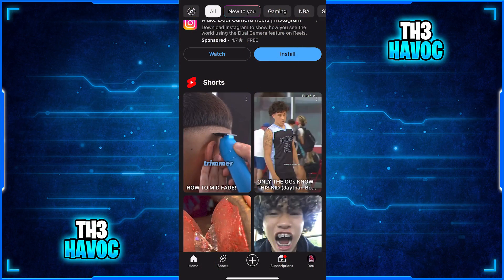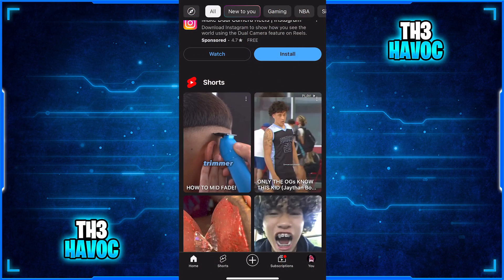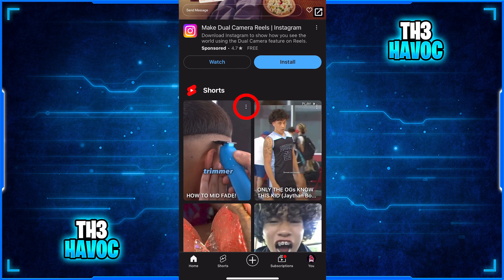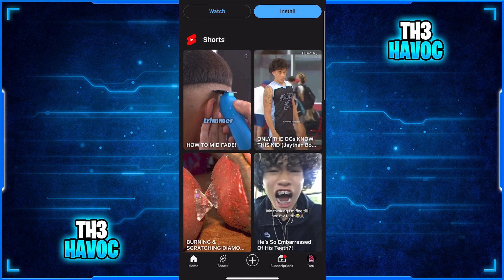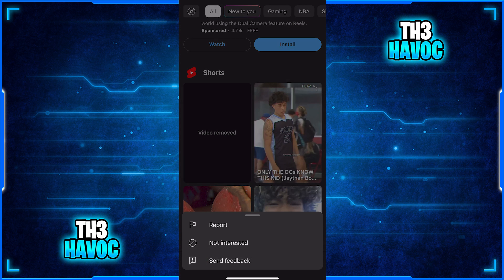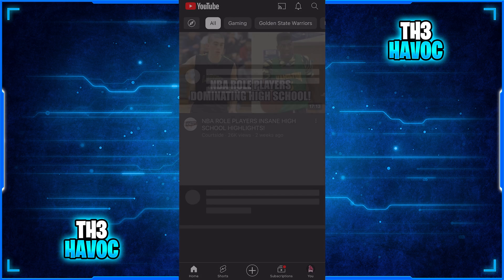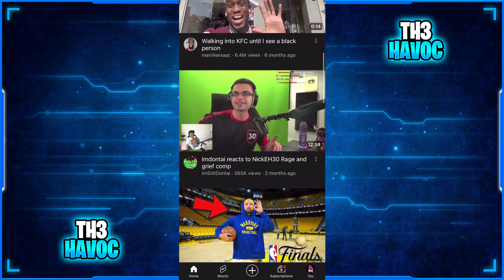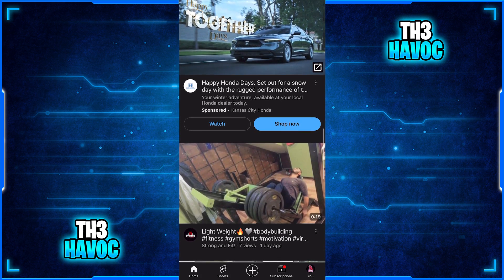How to Turn Off YouTube Shorts PERMANENTLY | How To Remove & Disable YouTube Shorts (2024)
Today I will show you how to turn off shorts on YouTube and how to disable YouTube shorts permanently.  This will teach you how to remove shorts from YouTube feed In YouTube App. YouTube Shorts is a fairly new feature that can be great but for some can be very addicting.  I find myself spending more time than intended on shorts on YouTube - doom scrolling if you will.  Currently there are no settings to turn off shorts on YouTube, however there is a workaround method to disable YouTube shorts permanently in 2024.  This method does remove shorts on YouTube even if you refresh your YouTube feed or close and reopen the YouTube app on mobile and PC.

🔥 *EPIC* YouTube Logo, Outro & More Templates!

👉If you're a company or brand interested in partnering with me, fill out our inquiry

This tutorial will teach you how to disable youtube shorts on iPhone, Android and desktop PC (Windows & Mac).  This will tell you how to turn off shorts on YouTube permanently
Tags (Ignore)
YouTube se short video kaise hataye this will teach you how to turn off shorts on youtube and how to turn off youtube shorts as well as how to disable shorts on youtube.  I hope this helps you figure out how to disable youtube shorts and disable youtube shorts off the YouTube app.  How to remove shorts from youtube is not a current feature on the YouTube app so we have found a workaround that allows us to remove shorts from youtube app.